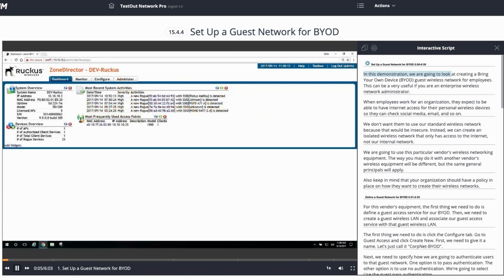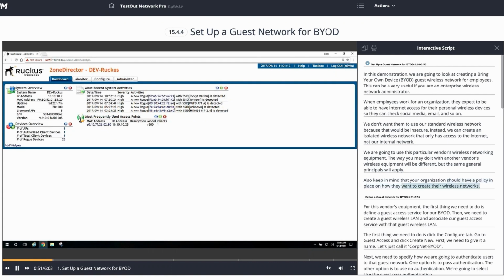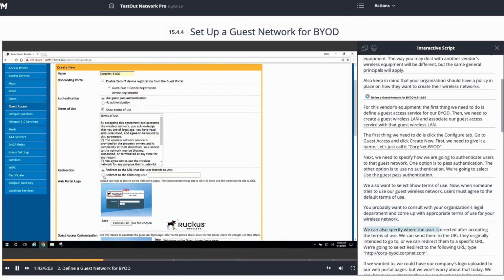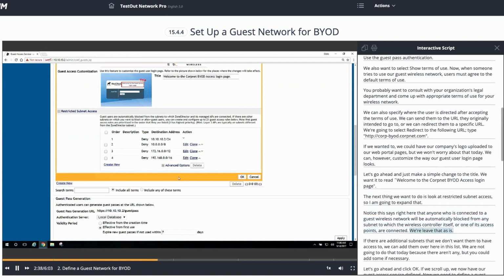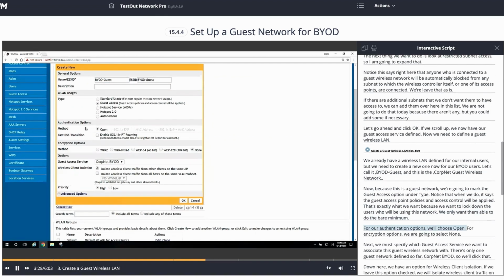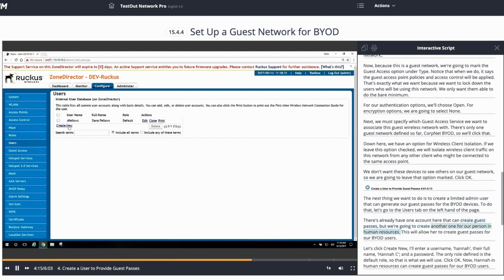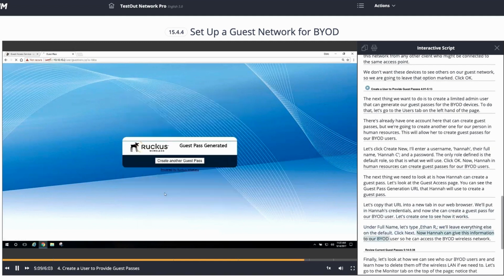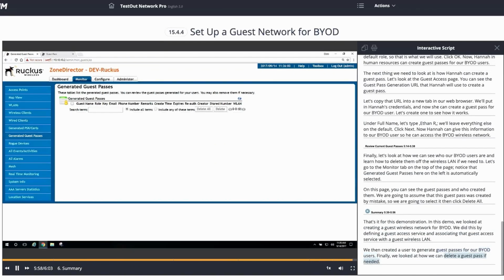☁️Demo Set Up A Guest Network for BYOD☁️